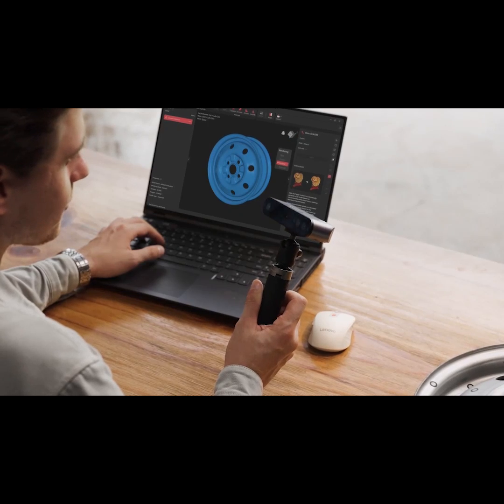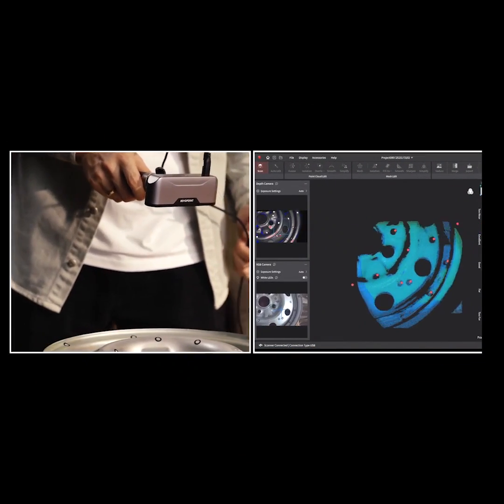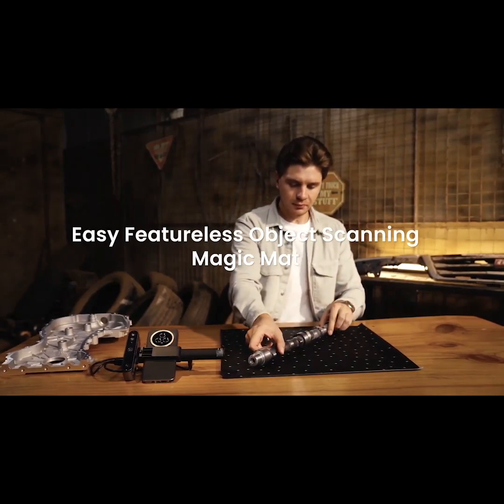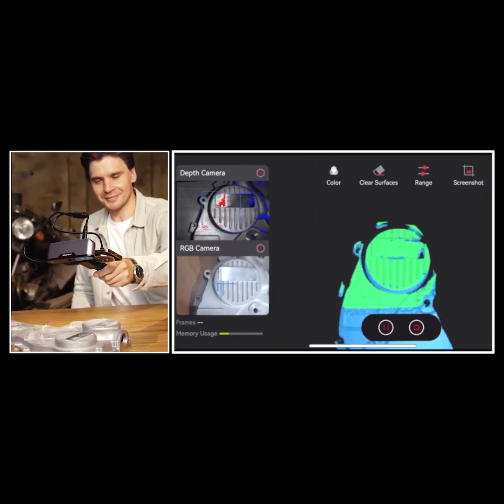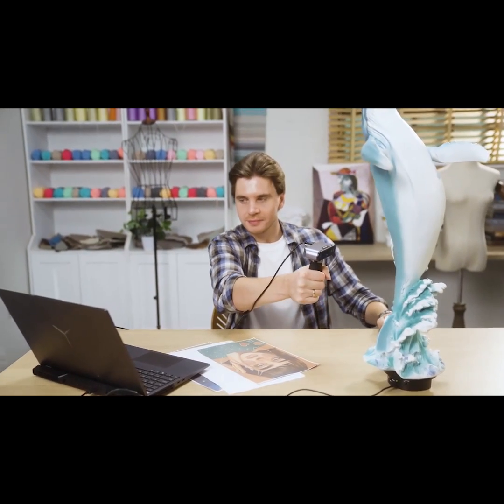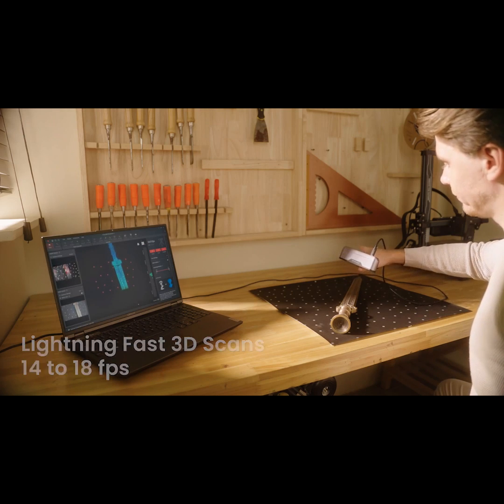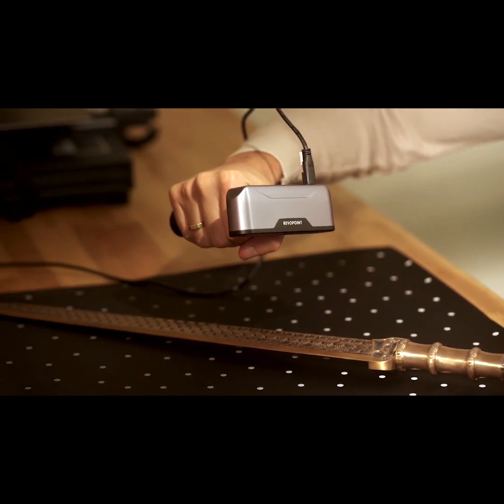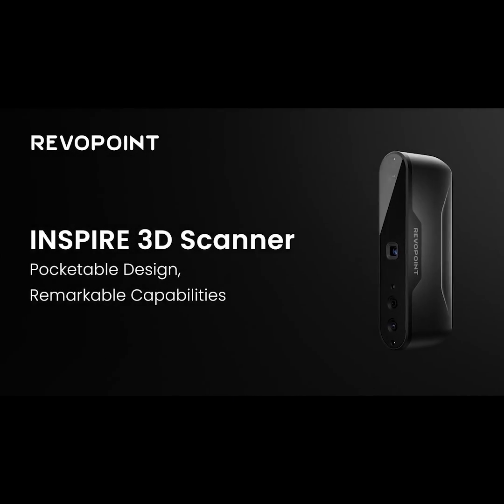A Kickstarter Project We Love: Revopoint Inspire 3D Scanner - Unleash Your Creativity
Revopoint INSPIRE 3D Scanner - For All Creators
A compact yet powerful user-friendly 3D scanner that's surprisingly affordable.